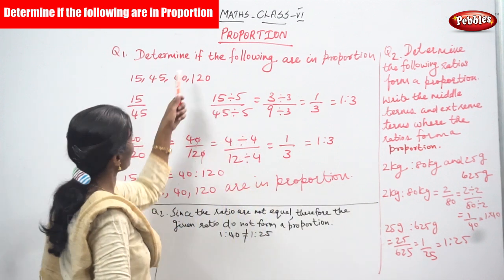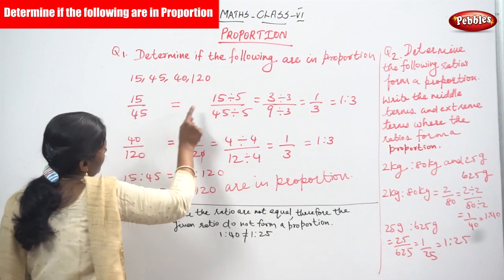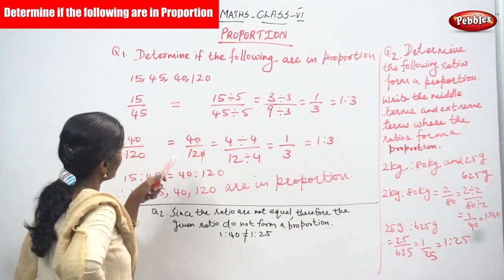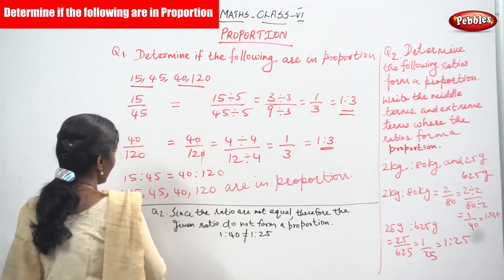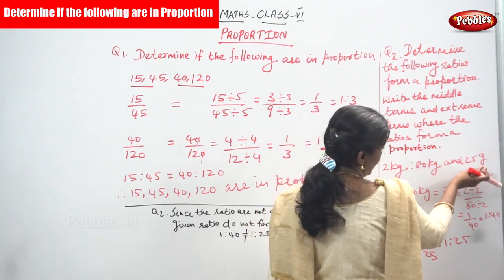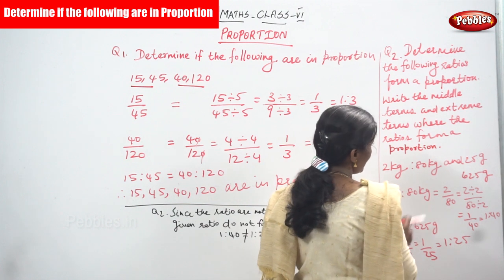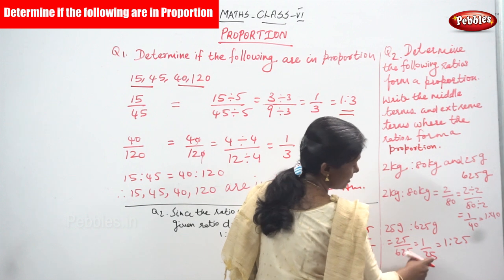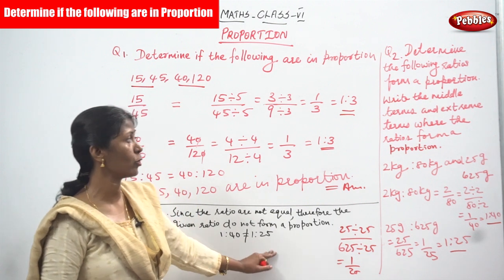6th Std CBSE Maths Syllabus | Determine if the following are in Proportion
6th Std CBSE Maths Syllabus | Determine if the following are in Proportion | CBSE Maths